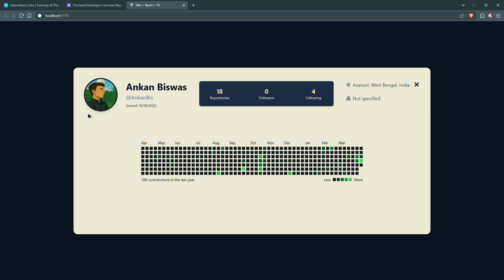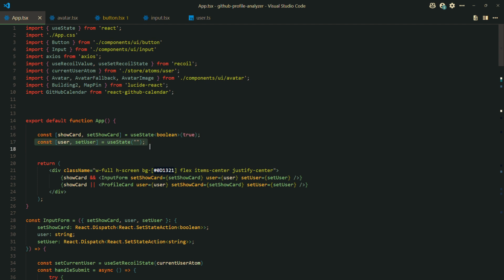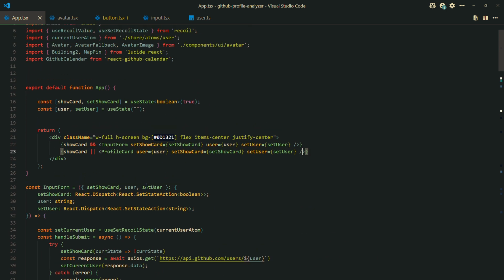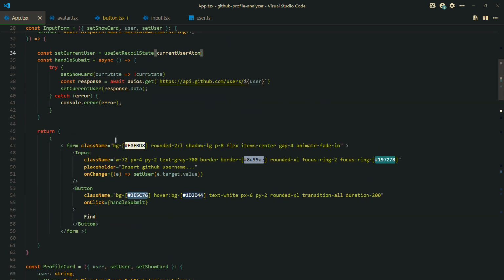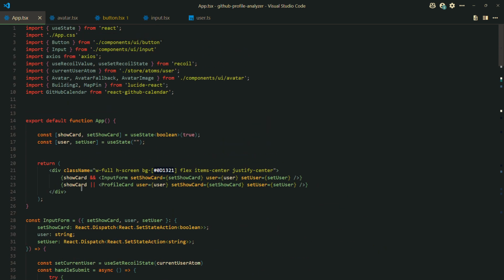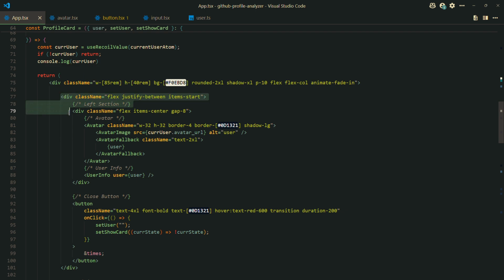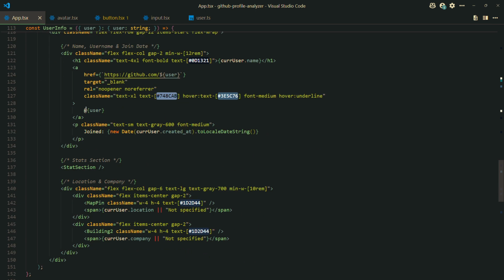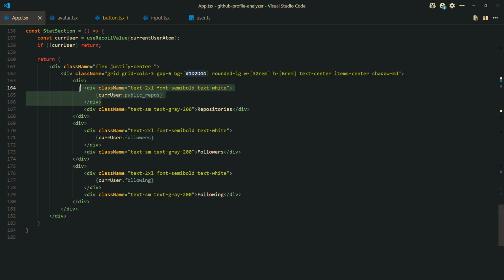Github profile analyzer using reactjs, typescript and ShadCN ui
This is a github profile analyzer project made with vite.